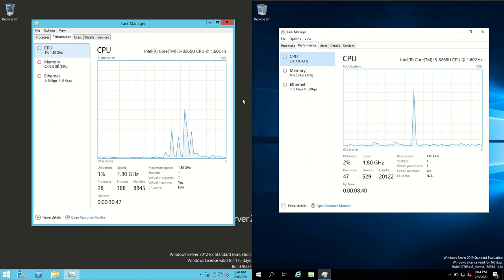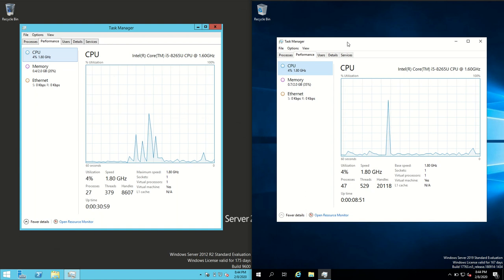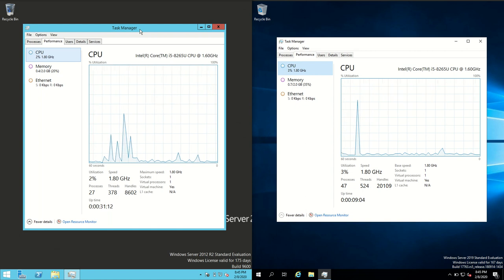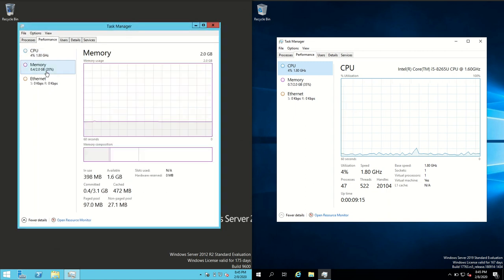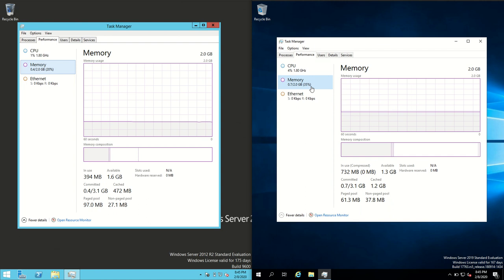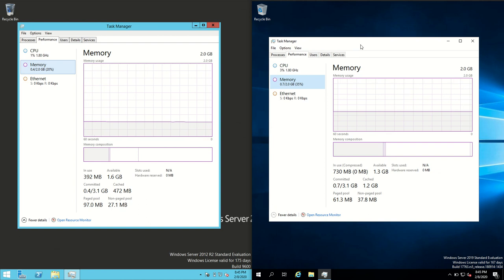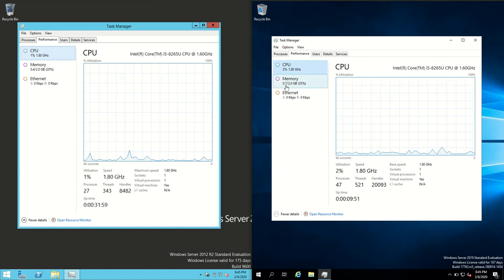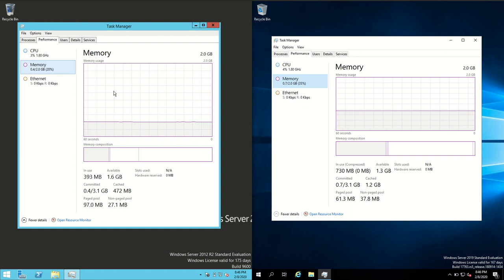Windows Server 2012 vs 2019: Resource Usage Comparison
The real test of tests...!